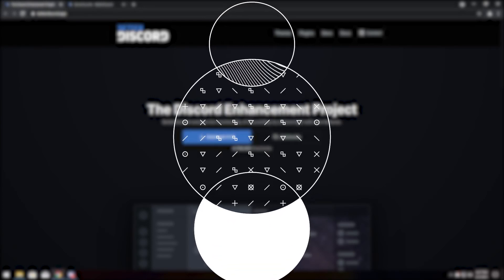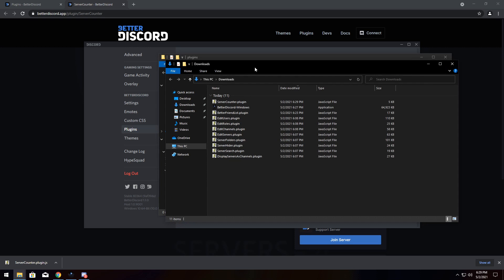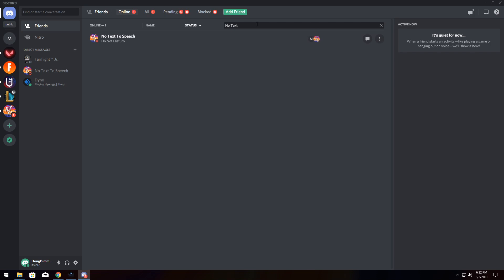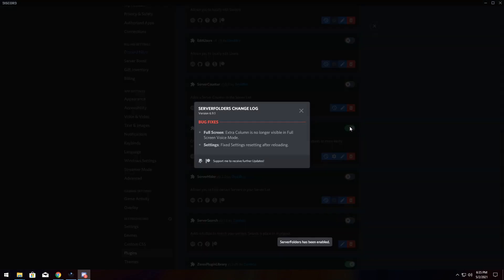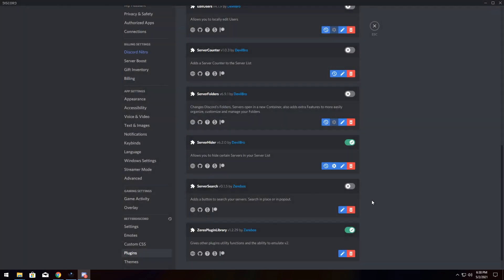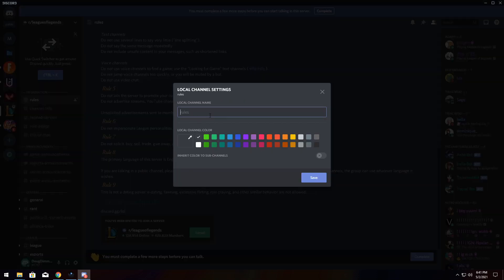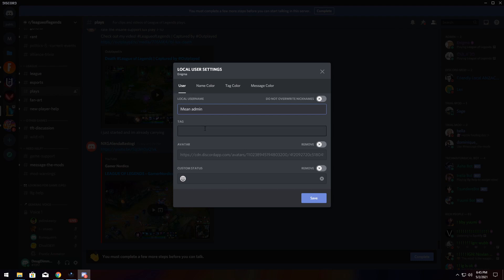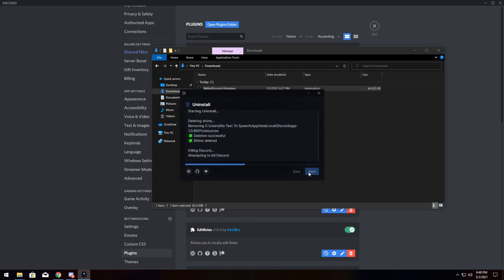TOP 10 Organization Focused BetterDiscord Plugins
Discord is a disorganized mess. Fortunately with these 10 plugins, organizing your chaotic discord experience is easy. Not only can you organize and customize your own servers, but you can for servers that you aren't admin on. All of these changes are local to your computer, so other people won't see that you changed their name to something rude or weird.

Prewarning: BetterDiscord is against Discord's TOS

TIMESTAMPS
00:00 - Installing BetterDiscord and plugins
2:52 - BetterFriendsList
3:34 - DisplayServersAsChannels
4:03 - ServerCounter
4:24 - ServerSearch
4:49 - ServerFolder
5:49 - ServerHider
6:42 - Introducing Edit... Plugins
7:02 - EditServers
7:41 - EditChannels
8:29 - EditRoles
9:17 - EditUsers
10:51 - Uninstalling BetterDiscord and plugins